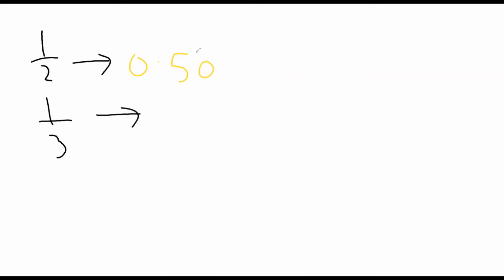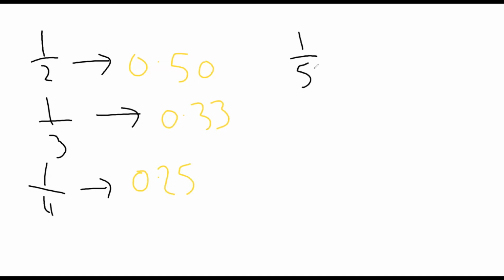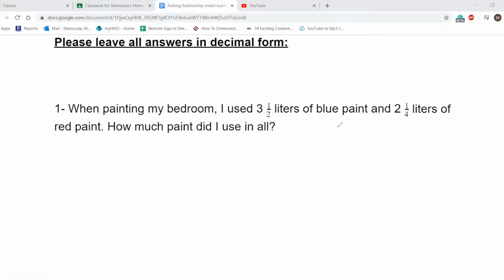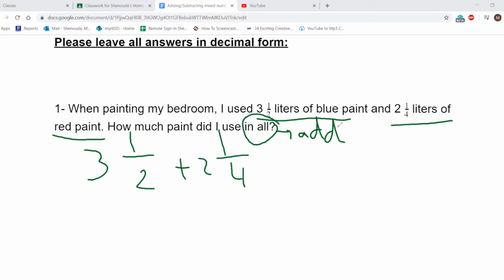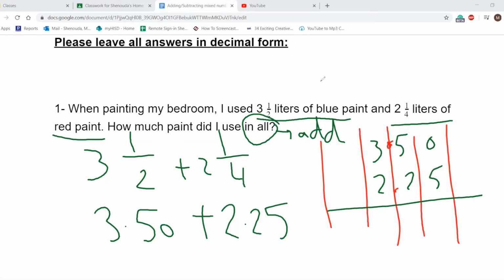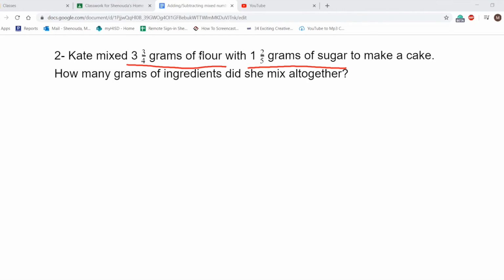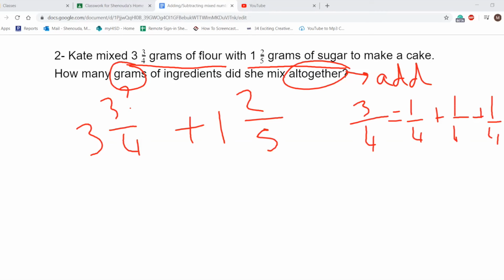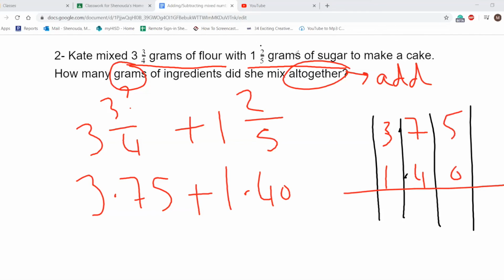Adding Rational Numbers- Converting to Decimal